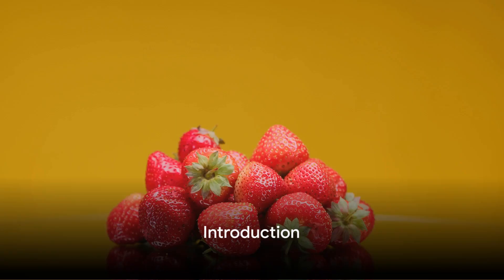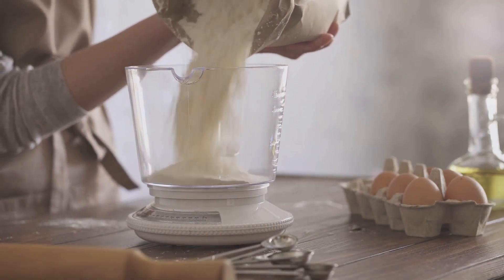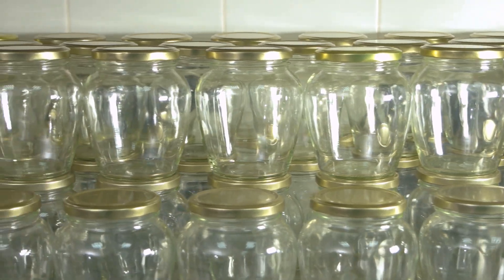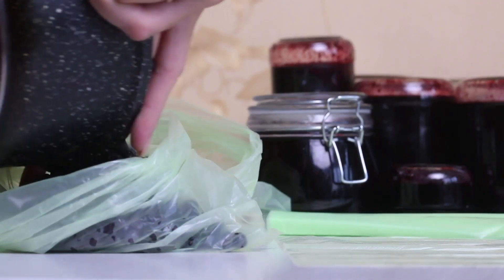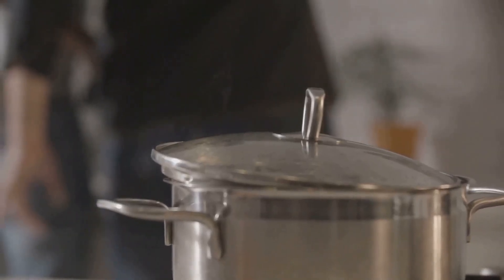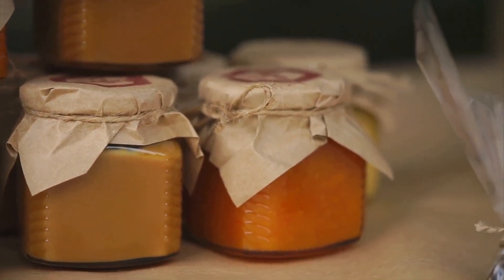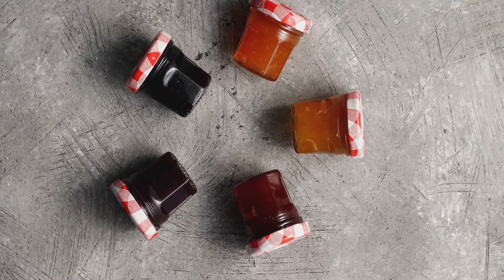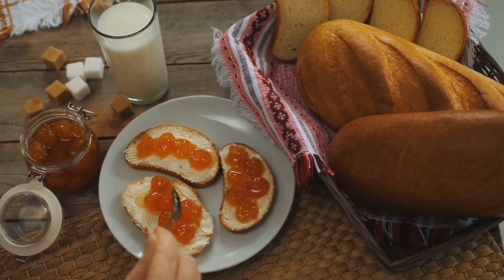Experience the Magic of Homemade Jams: Step-by-Step Tutorial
Unlock the Secret to Perfect Jams: Masterful Tips for Beginners!

Ready to elevate your jam-making game? Join us in this insightful video where we spill the beans on mastering the art of perfect jams! Whether you're a novice or a seasoned pro, our beginner-friendly tips and tricks will guide you through the sweet endeavor of jam-making. From selecting the ripest berries to achieving that ideal consistency, we've got you covered. Get ready to turn your kitchen into a jamming haven! 🎵👩‍🍳